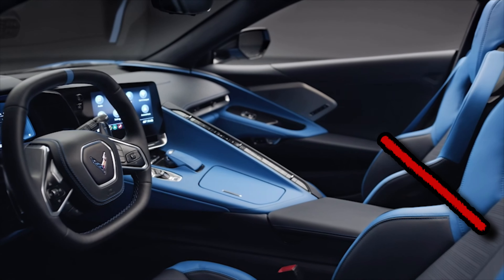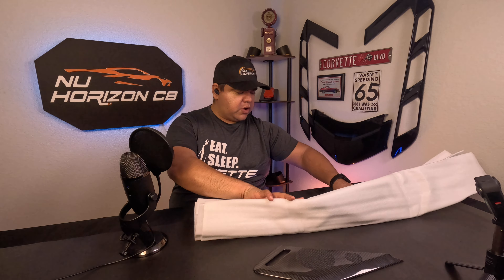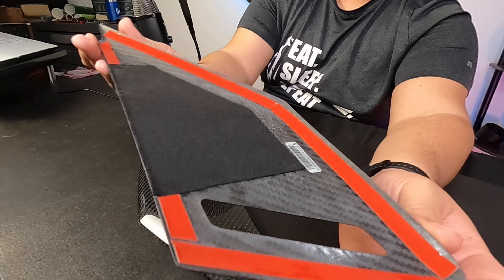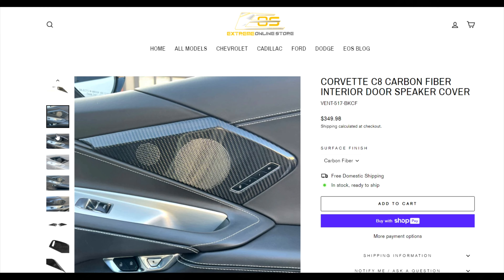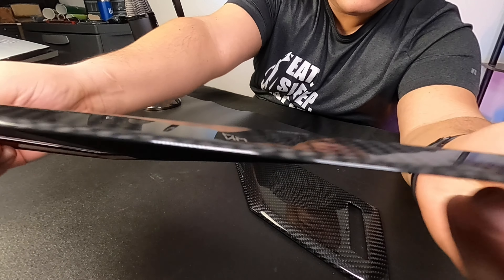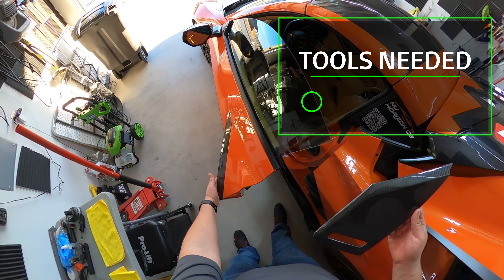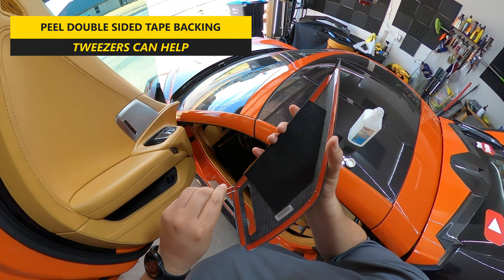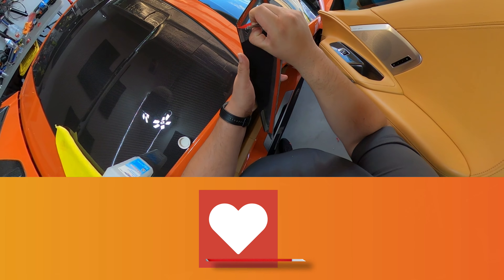Unboxing Carbon Fiber Door Speaker Covers for C8 Corvette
So today we are taking a look at the Carbon Fiber Overlay pieces that fit onto the door speakers of the C8 Corvette. It comes from @extremeonlinestoreYT and is a fun little review for a product I really like actually. Enjoy all!